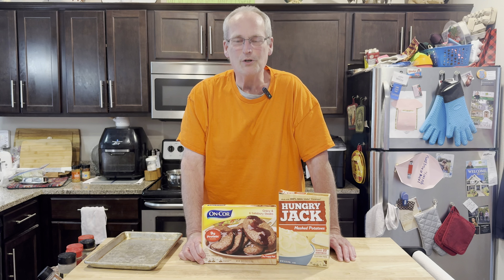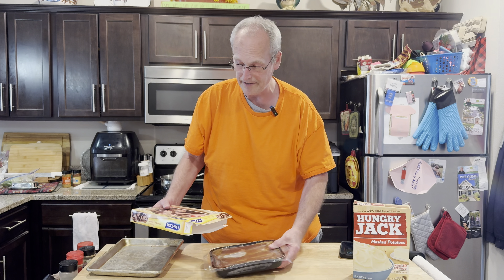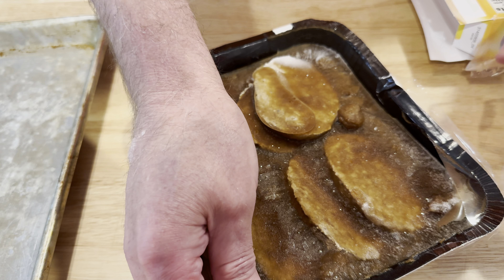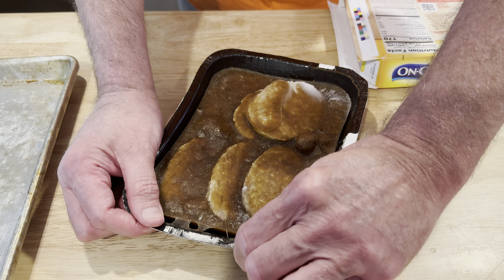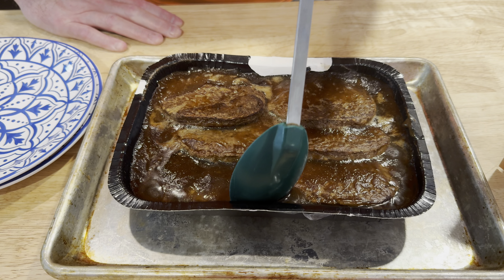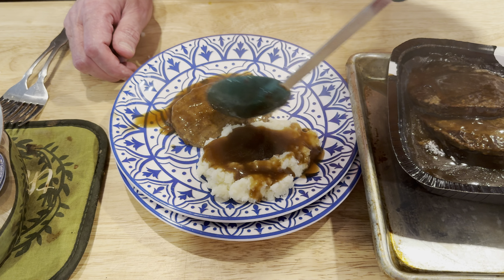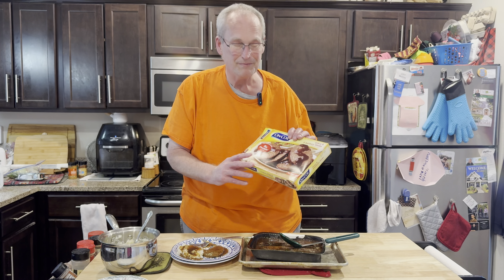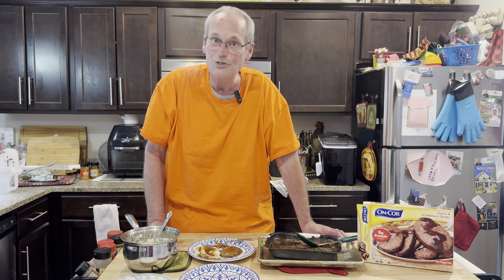On-Cor Salisbury Steak! Is It Worth $4? Plus How To Make The Easiest Mashed Potatoes